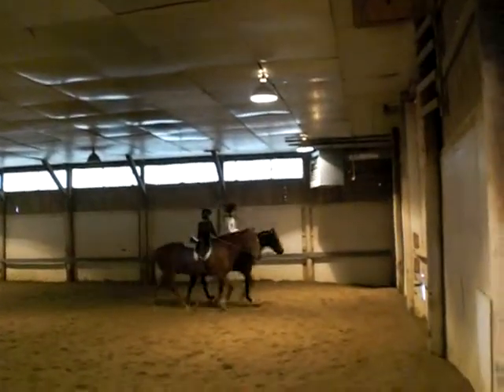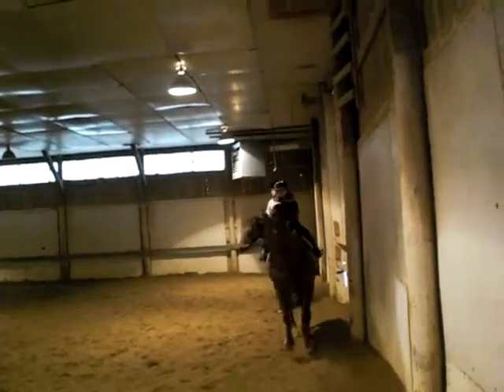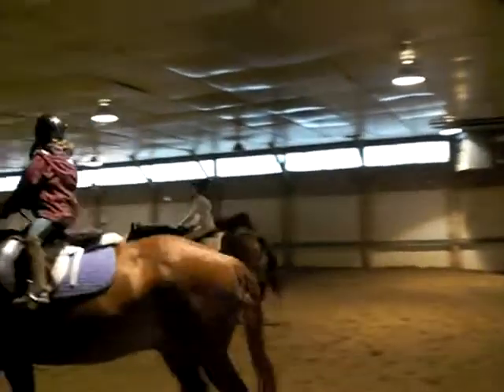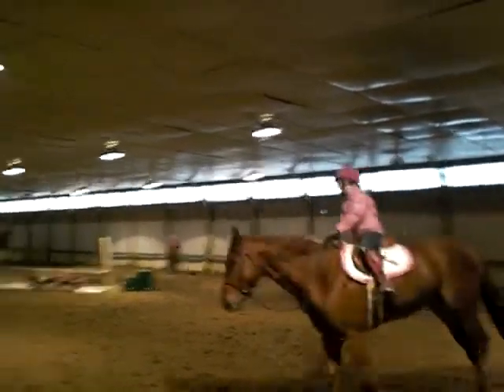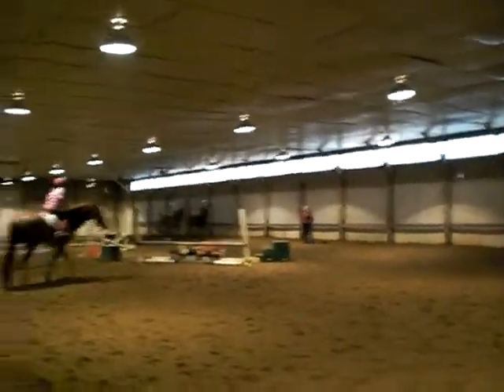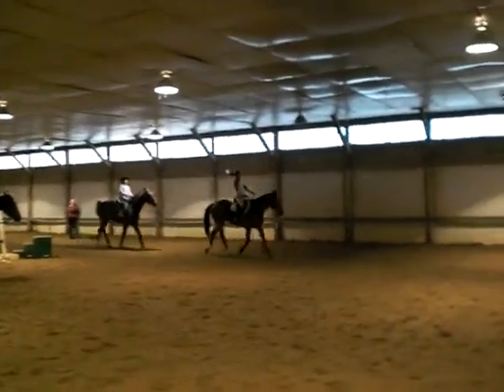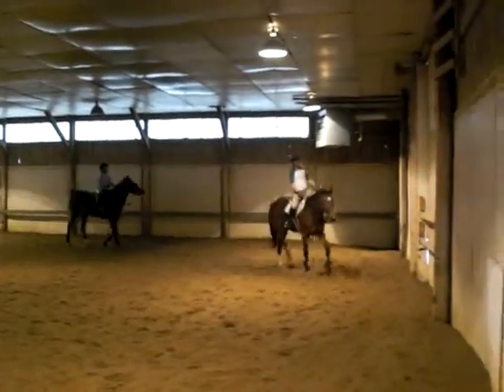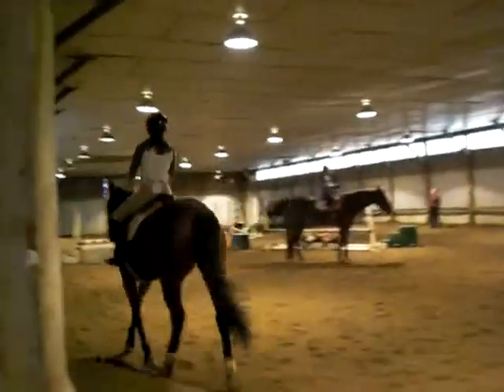trotting brandy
this is me riding brandy part one of 4 i think lol if you hear a voice thats kindof raspy in the back its my mom she was video  taping this